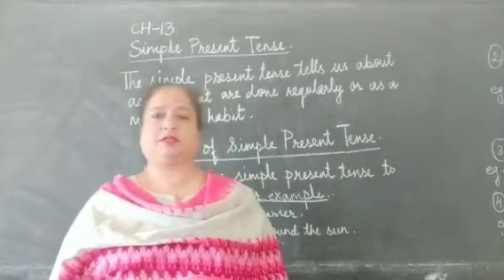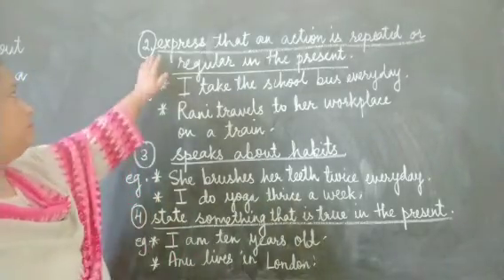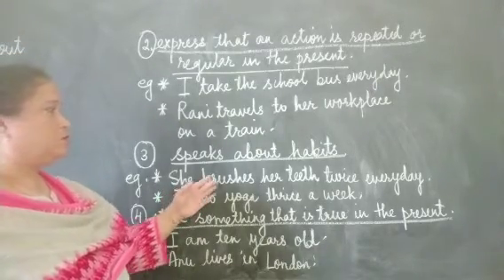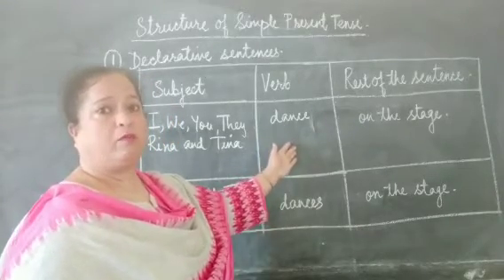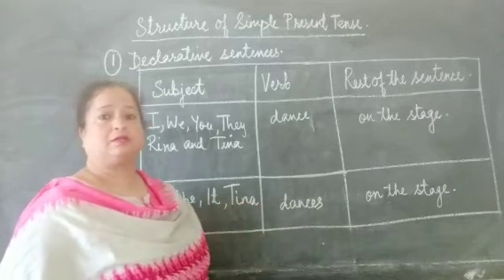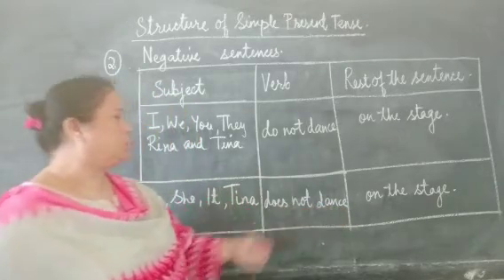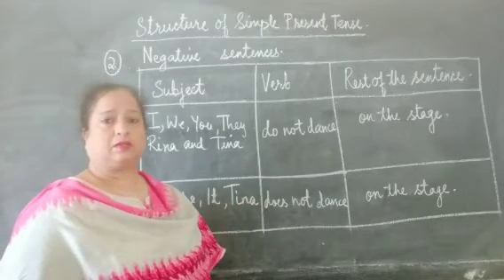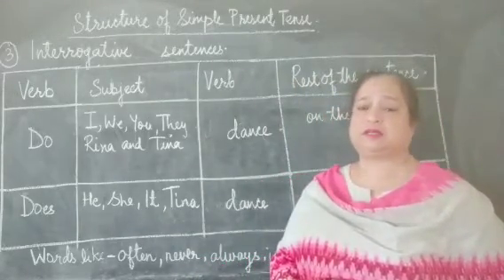Date-05/11/20.English Grammar.Class.4.Ch-13.Simple Present Tense.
Uses of Simple Present Tense & Structures of Simple Present Tense